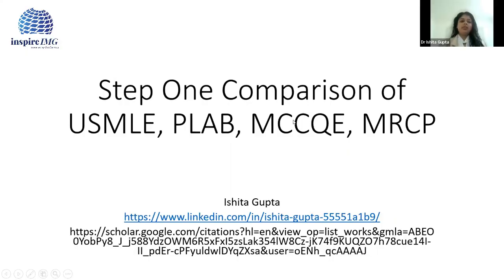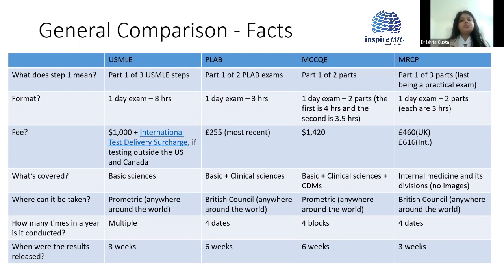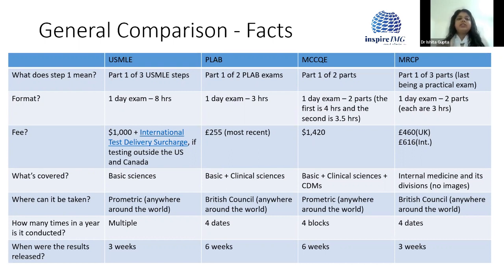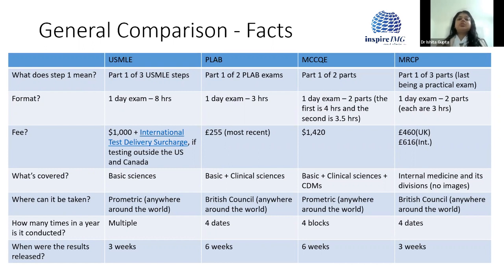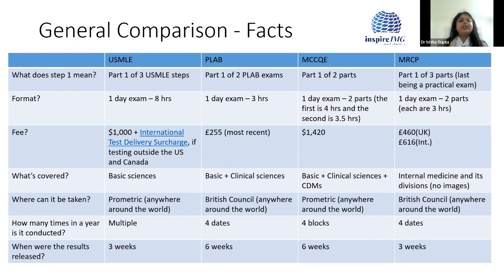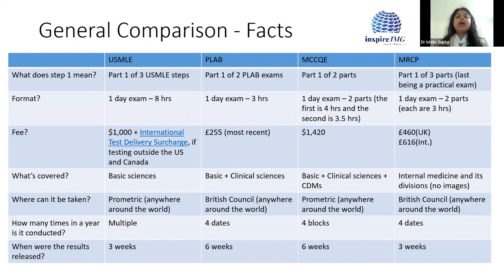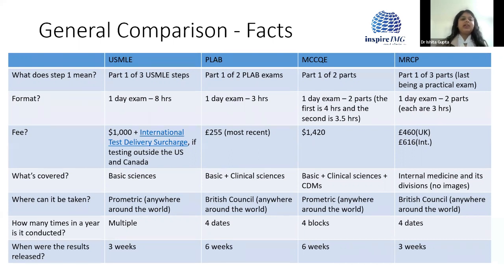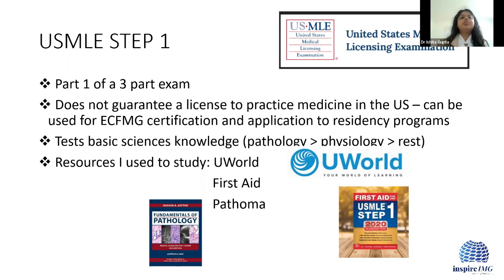Step 1 exam comparison of USMLE, PLAB, MCCQE, MRCP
Connect with fellow medical professionals, share your thoughts, and learn from each other's experiences.